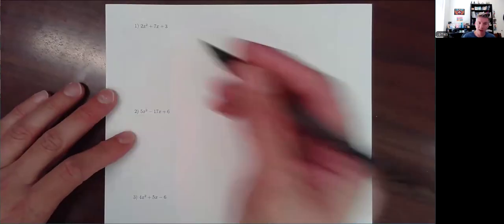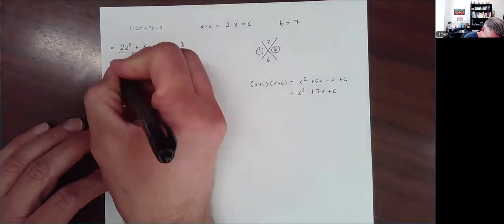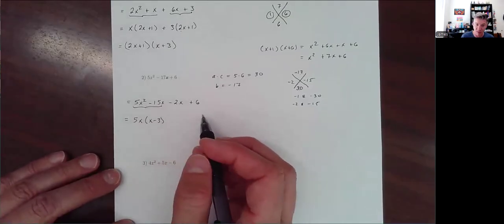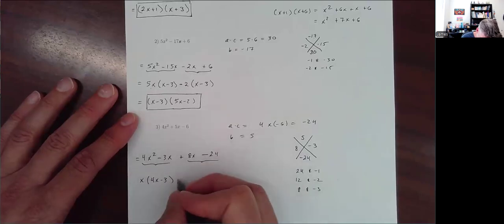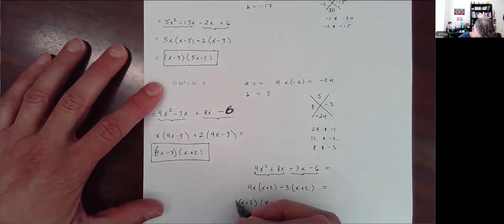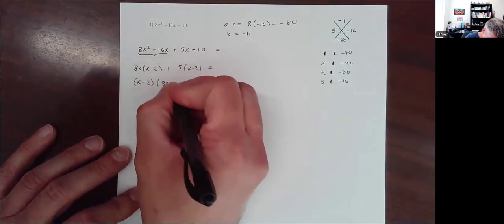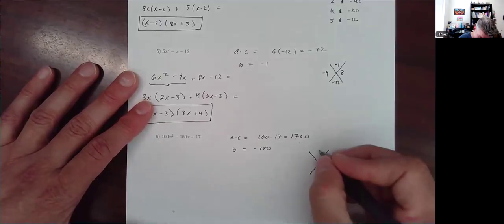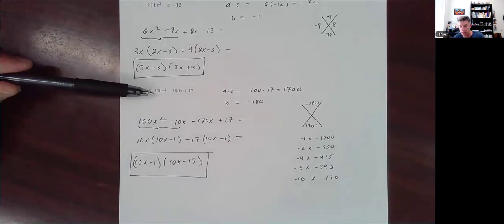Math D: Class D: Factoring Trinomials with a Leading Coefficient other than 1